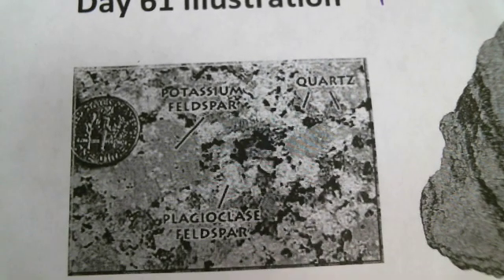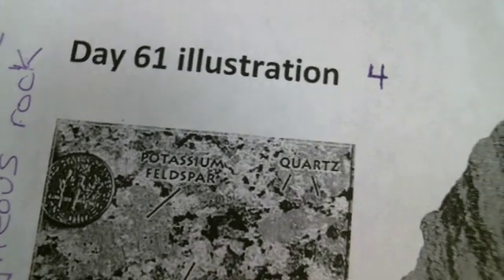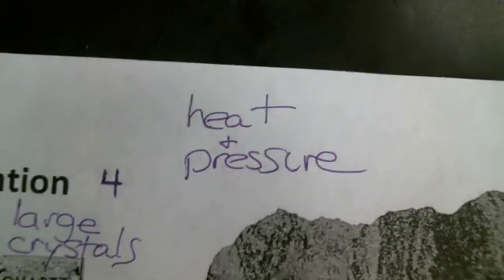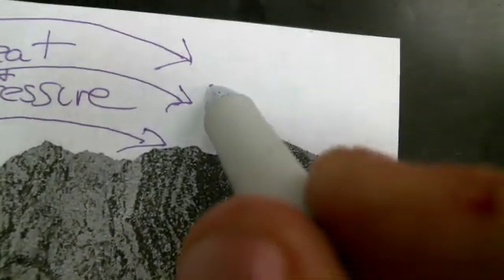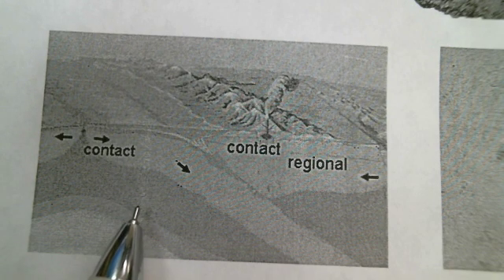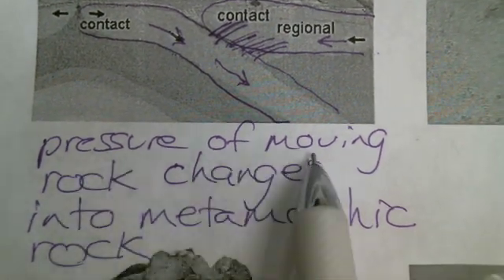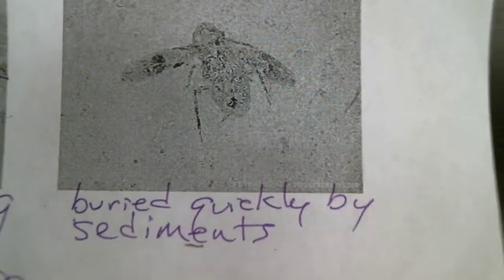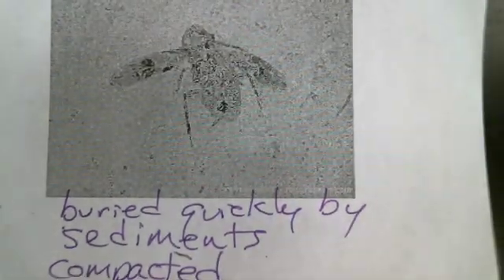bulldog earth science day 106 illustration 4